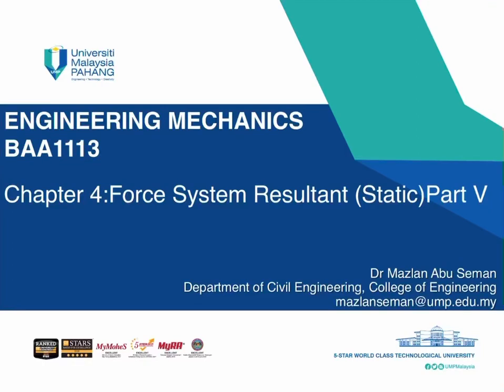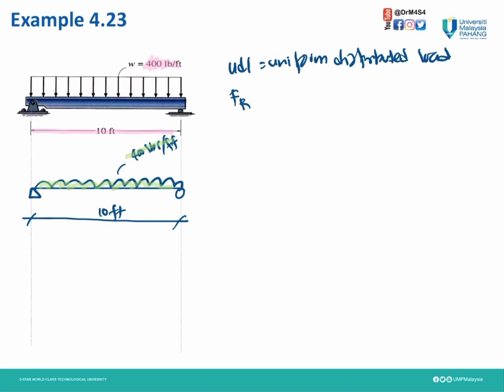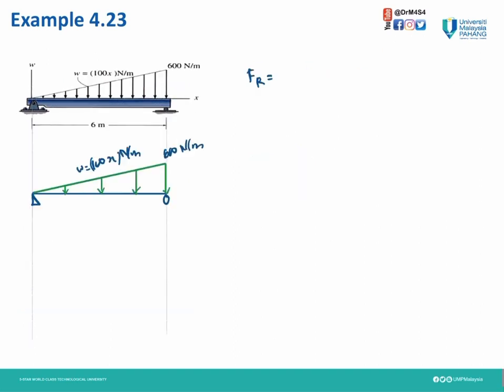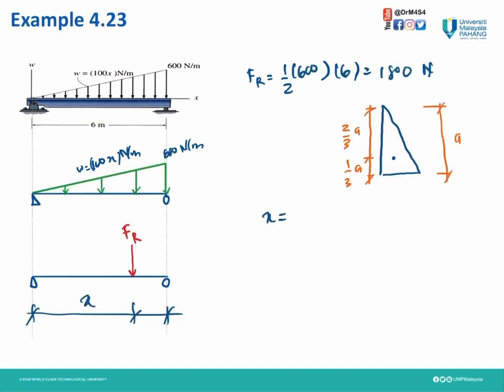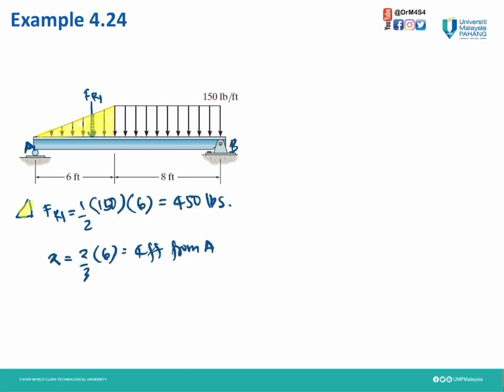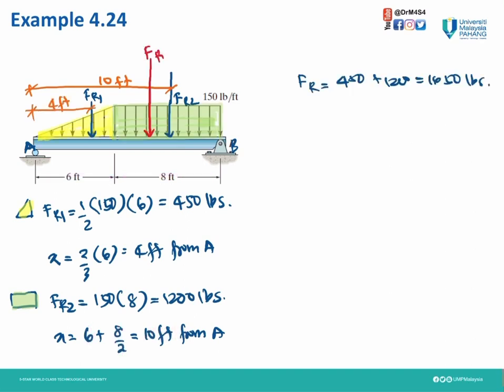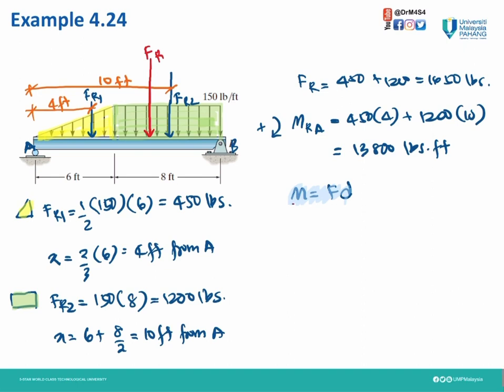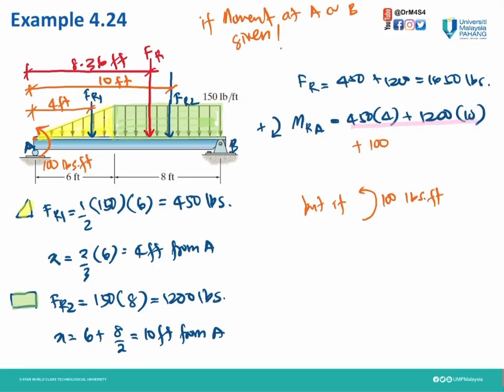CH4 Force System Resultant - Static Part V